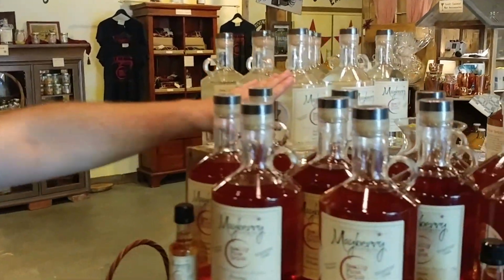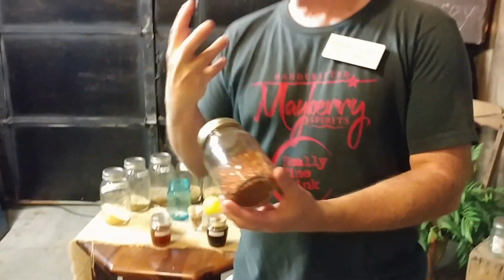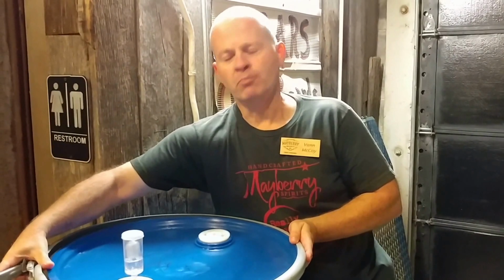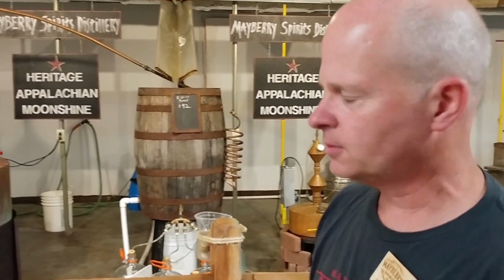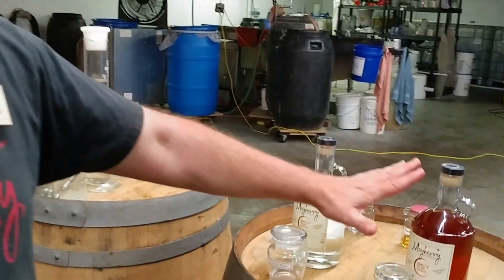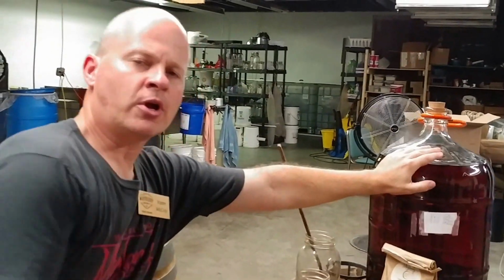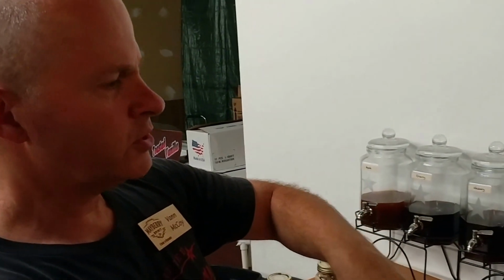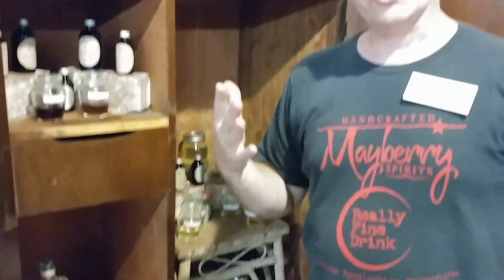Tour of Mayberry Spirits Distillery in Mount Airy North Carolina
Tour of Mayberry Spirits Whiskey Distillery in Mount Airy North Carolina where they make authentic Appalachian Moonshine!